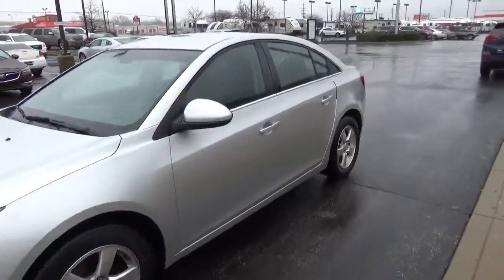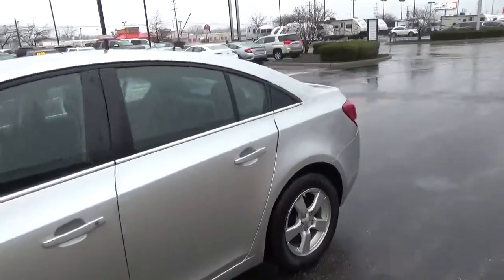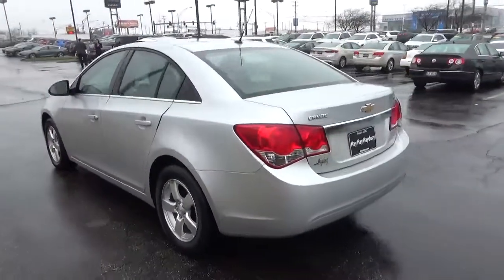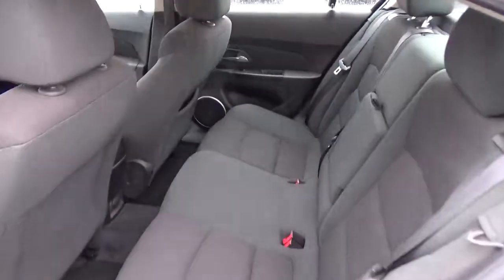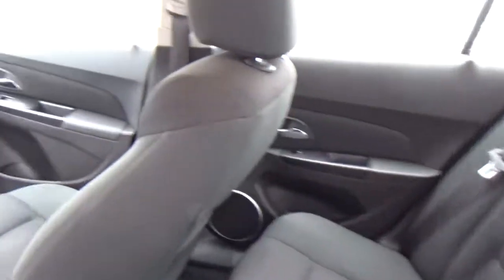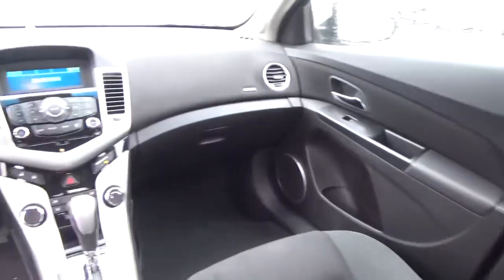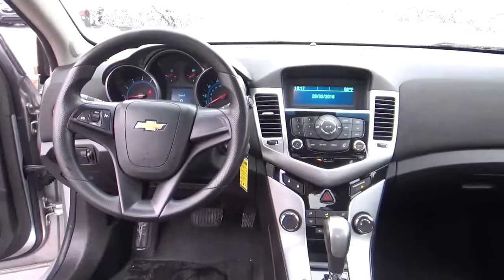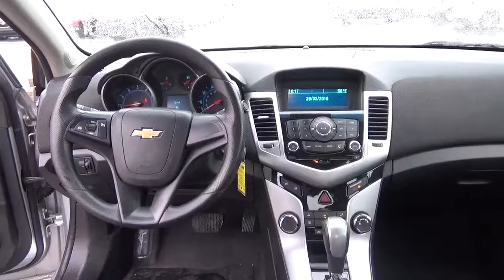17G204B 2012 Chevrolet Cruze LT For Sale Columbus Ohio